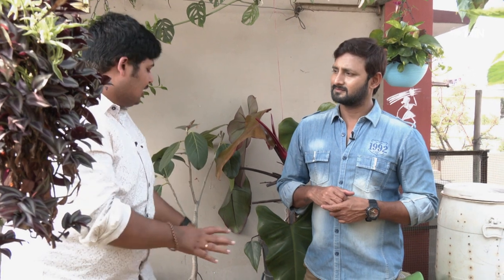Pullati Majjiga Kundilo Mattini Gulaga Chesenduku Ela Upayogapduthundi?|PeratiRuchulu| 28th Dec 2023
పుల్లటి మజ్జిగ కుండీలో మట్టిని గుల్లగా చేసేందుకు ఎలా ఉపయోగపడుతుంది?

The guest presents information on ways to use curd in soil mixing and shares its benefits.